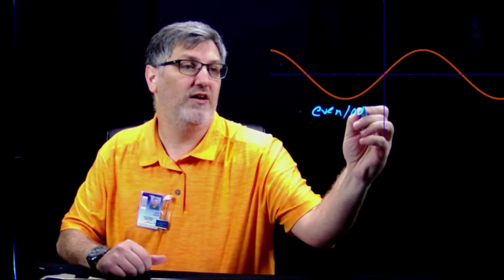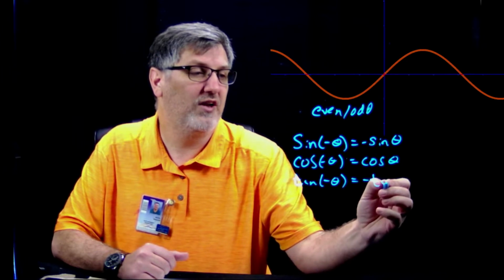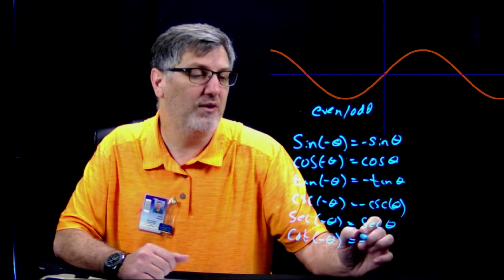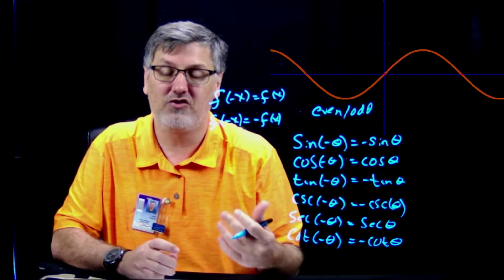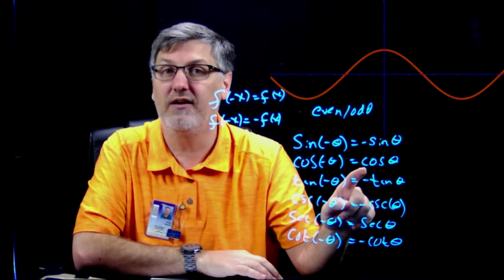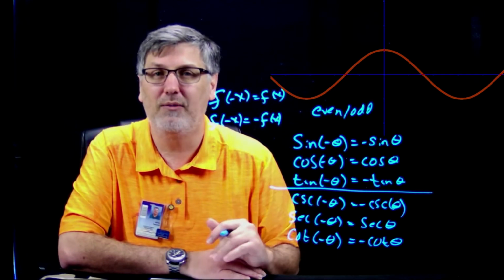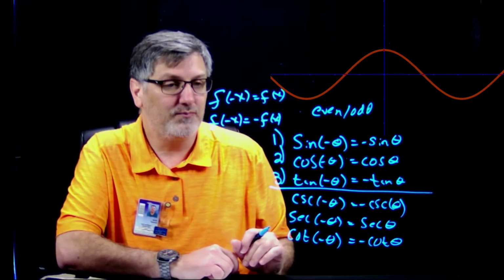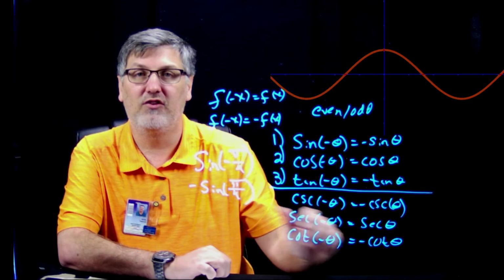Even Odd Identities